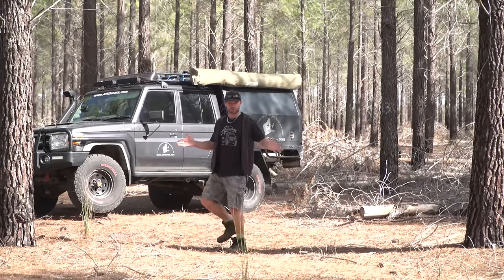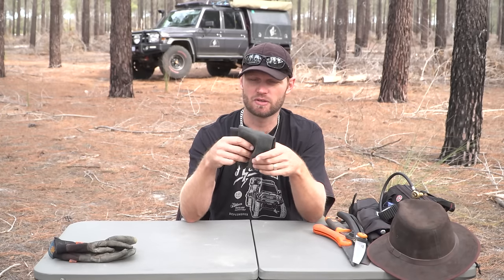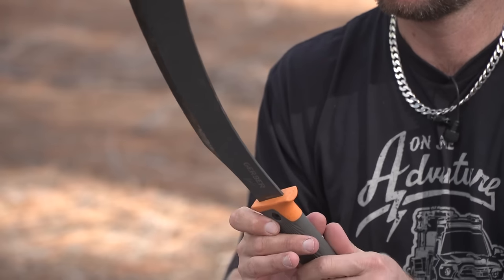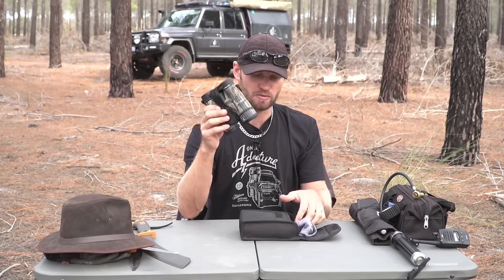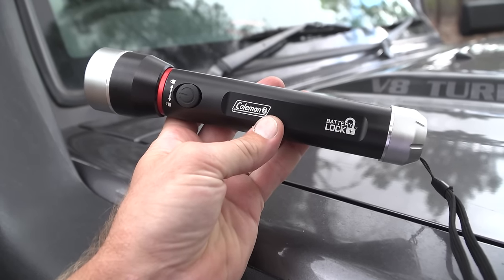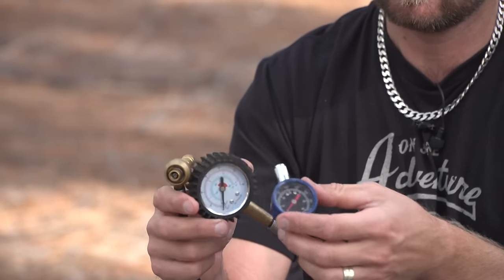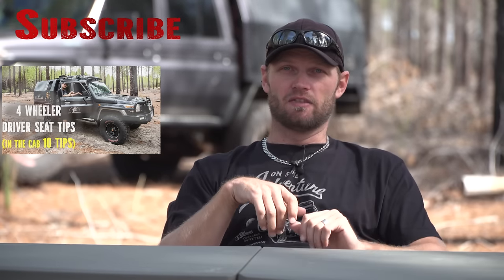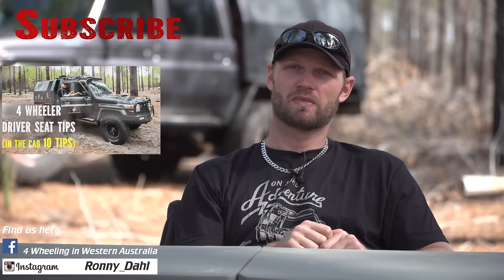Best Tools & Gadgets Off-Roading in the Cab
Best Tools & Gadgets Off-Roading in the Cab (not including comms and GPS). In this video I show you which tools and gadgets I use and find useful to have in the cab while Off-roading to cover most tasks and situations along the tracks and trails.